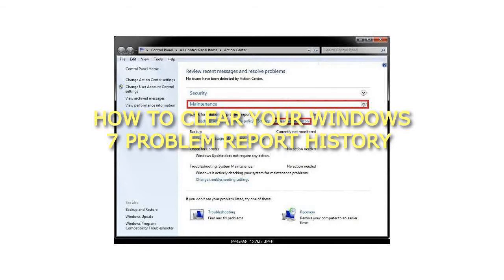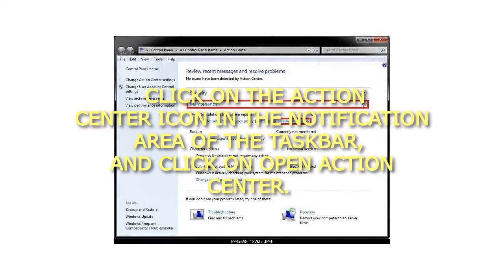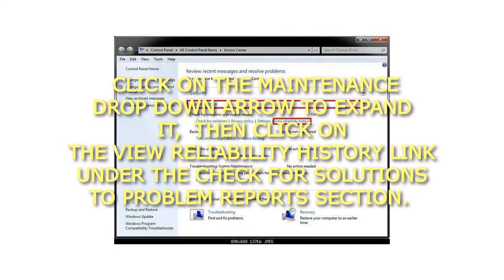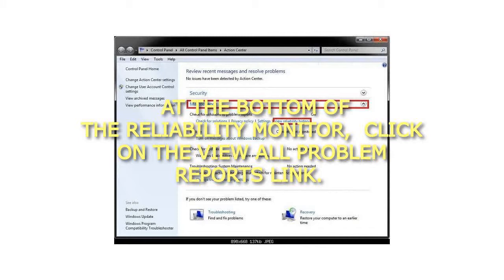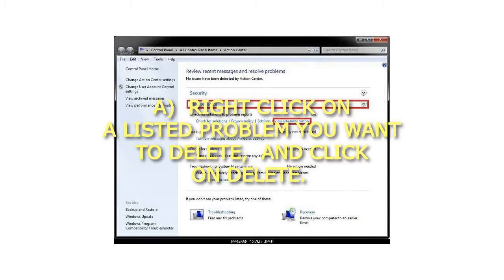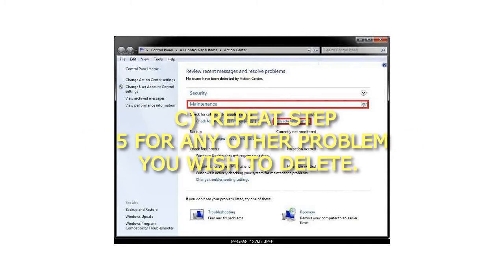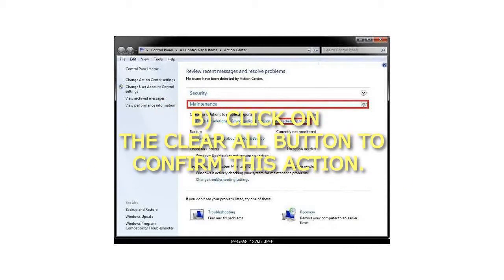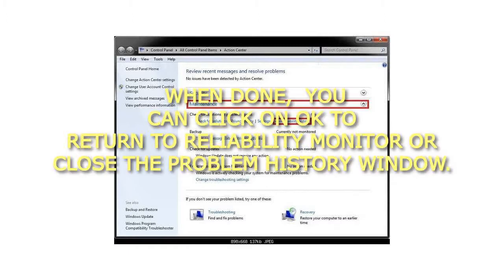How to Clear Your Windows 7 Problem Report History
How to Clear Your Windows 7 Problem Report History How to Clear Your Windows 7 Problem Report History
Here's How:
1. Click on the Action Center icon in the notification area of the taskbar, and click on Open Action Center.
A) Go to step 3.
OR
2. Open the Control Panel (icons view), and click on the Action Center icon.
3. Click on the Maintenance drop down arrow to expand it, then click on the View reliability history link under the Check for solutions to problem reports section.
4. At the bottom of the Reliability Monitor, click on the View all problem reports link.
5. To Delete a Single Problem
A) Right click on a listed problem you want to delete, and click on Delete.
B) Click on the Delete button to confirm deletion.
C) Repeat step 5 for any other problem you wish to delete.
D) Go to step 7.
6. To Delete All Problems
A) At the bottom of the Problem History window, click on the Clear all Problem History button.
B) Click on the Clear all button to confirm this action.
C) The problem history is now clear
7. When done, you can click on OK to return to Reliability Monitor or close the Problem History window.
That's it,